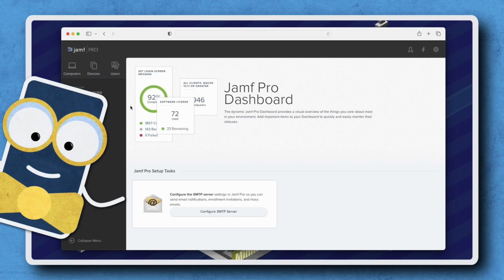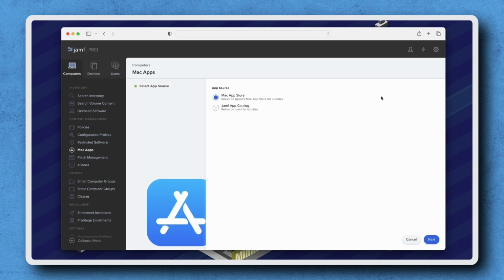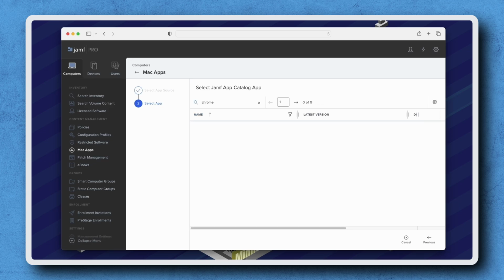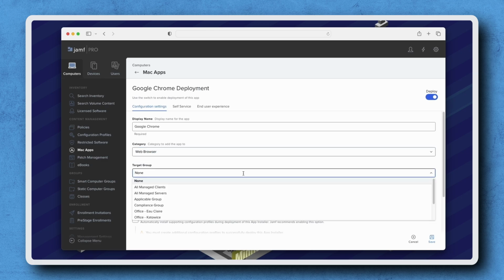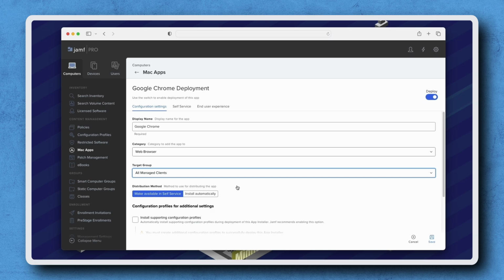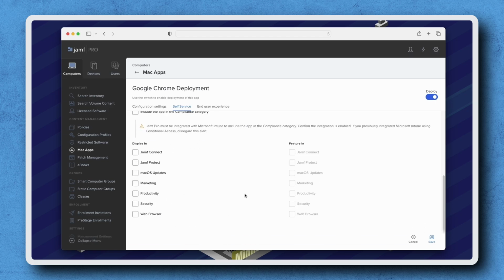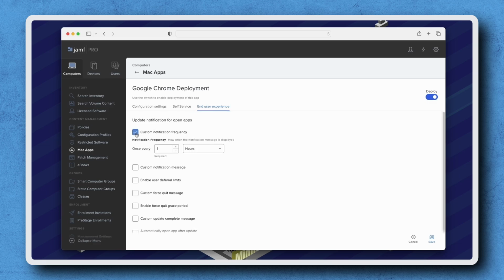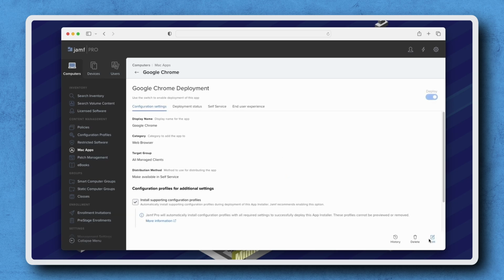How to Use App Installers in Jamf Pro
App Installers in Jamf Pro allow admins to deploy apps without needing to package them and keep them up to date automatically. Let’s go through a brief overview of how to use App Installers in Jamf Pro.

Resource links:
Jamf Pro Documentation - App Installers